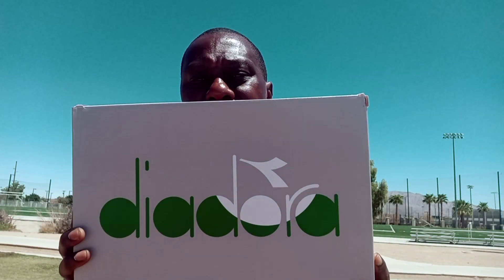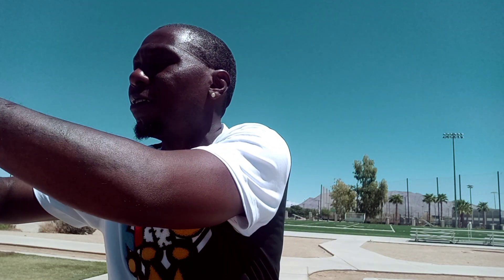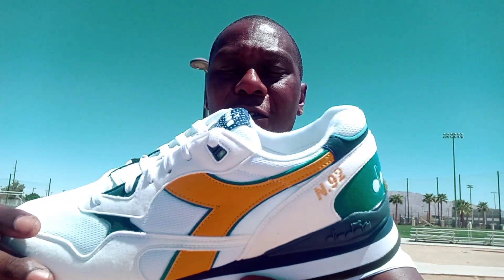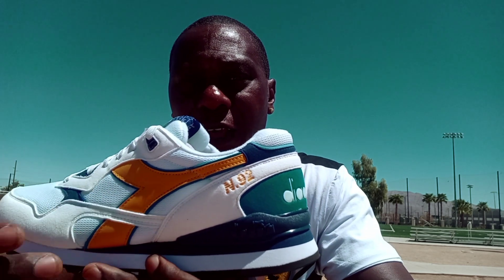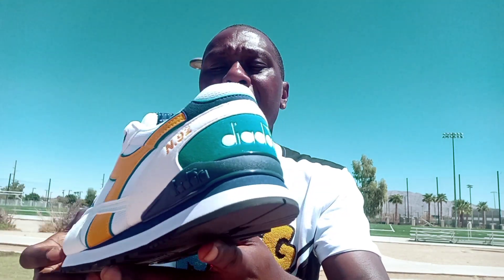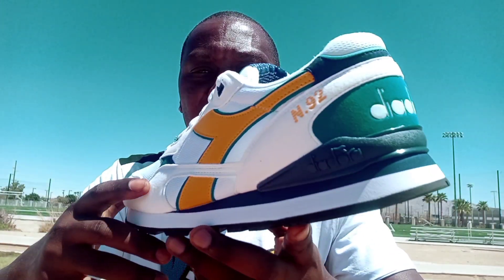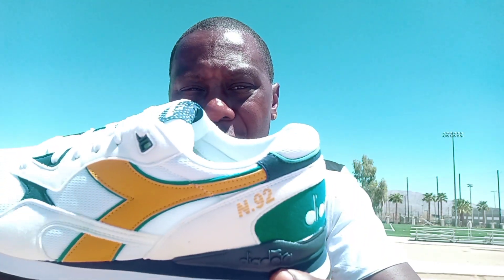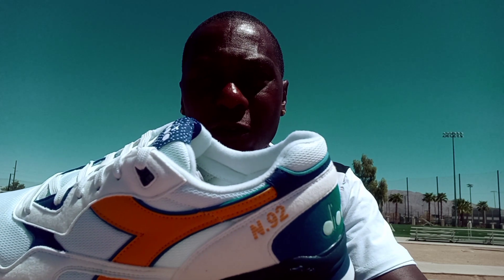Diadora n92 white blue yellow review